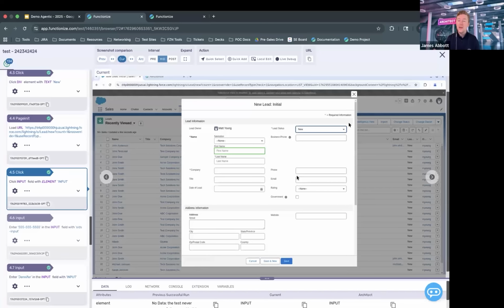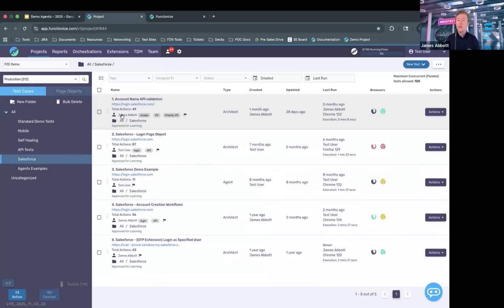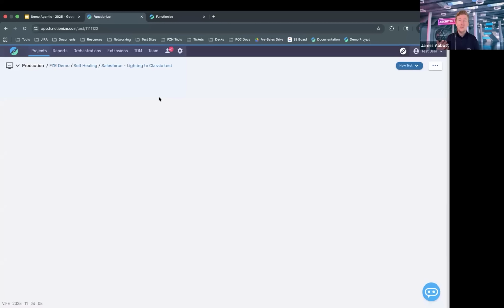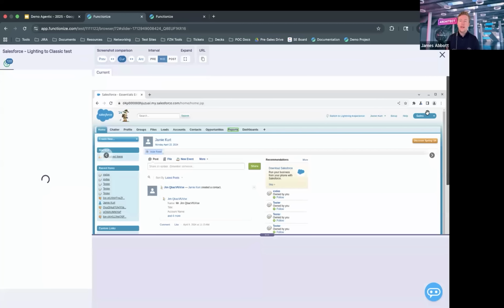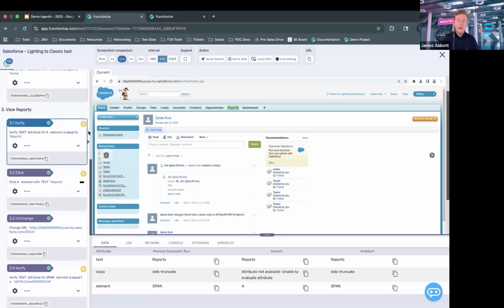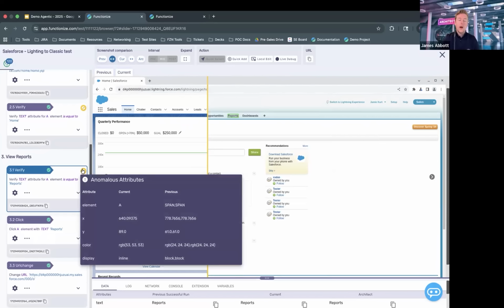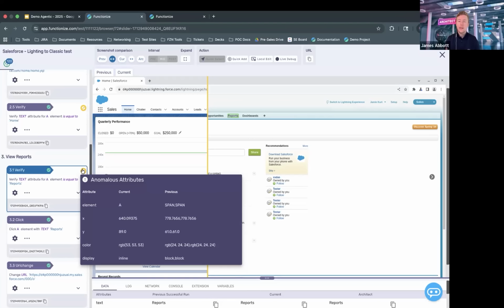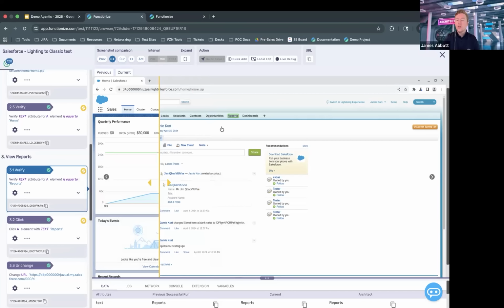Self-Healing Test Automation with Salesforce Example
This video discusses the importance of a confident self-healing approach in test cases, especially given the potential for self-healing to shake confidence and cause issues like false positives or false negatives. By using a large volume of data, the self-healing approach allows tests to adapt to application changes while still ensuring that the original expectations are met.

Salesforce is used as an example application because it frequently deploys changes that could break existing automation. The video demonstrates a test built against the classic version of Salesforce, which goes to the reports page, opens an existing report, and performs validations.

The test was executed across both the classic and Lightning versions of Salesforce, demonstrating the system's ability to adapt to dramatic application changes. When a self-healing adjustment is made, QA members are informed. In one step targeting the reports button, an anomaly was flagged, noting changes in the element's type, coordinates, and color display. However, the system uses hundreds of other attributes, such as the element's prior state, destination upon clicking, and relative selectors (like the opportunities and dashboards buttons) to weigh against each other and self-heal the test.

Chapters:
00:00  Introduction to Self-Healing Test Automation
00:20 Challenges with Self-Healing: False Positives & Navigation
00:45 Adapting Tests with Data for Application Changes
01:10 Salesforce Example: Classic vs Lightning
01:40 Validating Reports and Using Screenshot Comparison
02:00 Handling Anomalies & Informing QA Team
02:15 Weighing Attributes to Self-Heal Tests